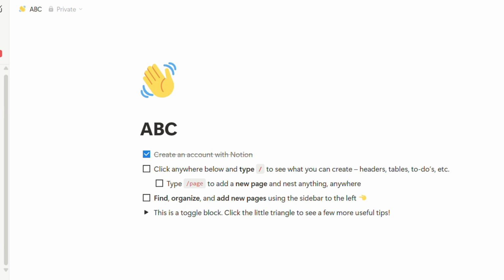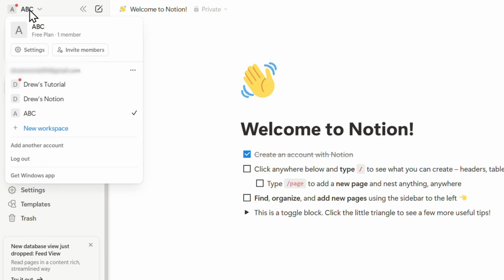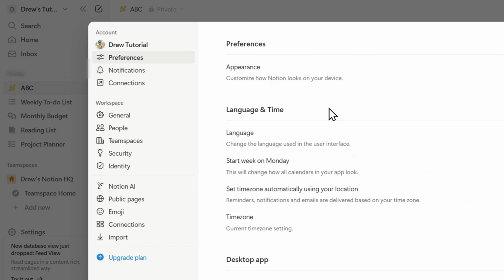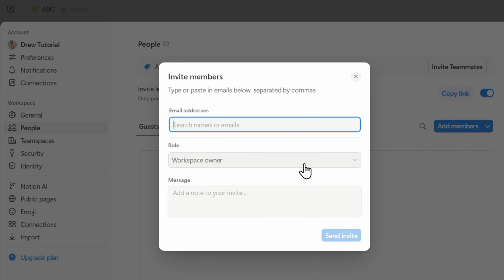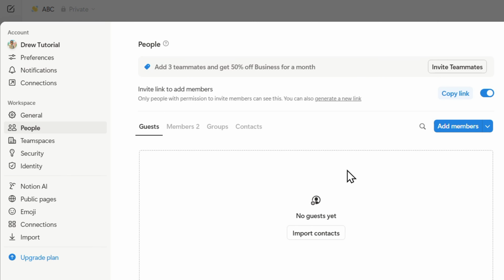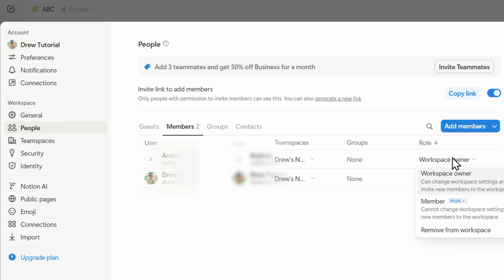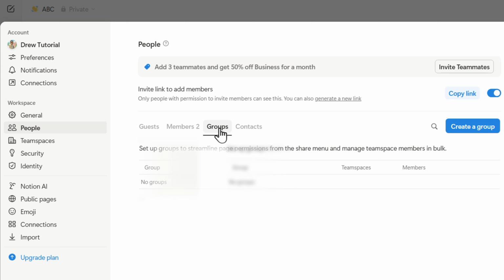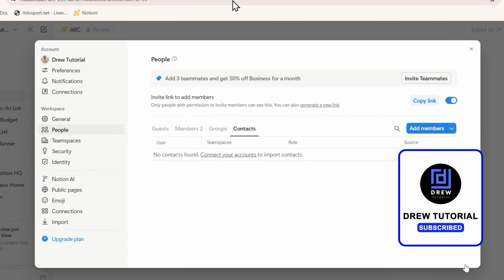How to Manage Users in Notion Workspace | Add, Remove & Control Permissions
Want to keep your Notion workspace organized and secure? In this step-by-step 2026 tutorial, I’ll show you how to manage users on your Notion workspace — from adding new members to adjusting permissions and removing access when needed.

Whether you’re running a team project, company workspace, or collaborative study setup, knowing how to manage users is essential for productivity and security.

✅ In this video, you’ll learn:

How to add members to your Notion workspace

How to remove users you no longer need

How to set different permission levels (view, comment, edit, admin)

Tips for managing large teams in Notion efficiently

How to invite guests without giving full workspace access

💡 Why watch? This updated 2026 method works for both desktop and mobile versions of Notion and will help you keep your workspace safe, private, and easy to manage.